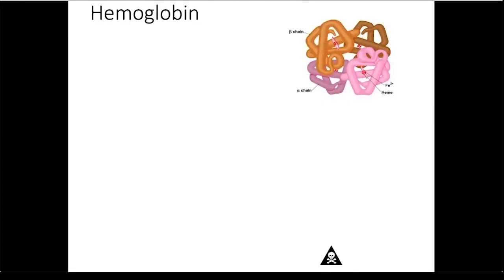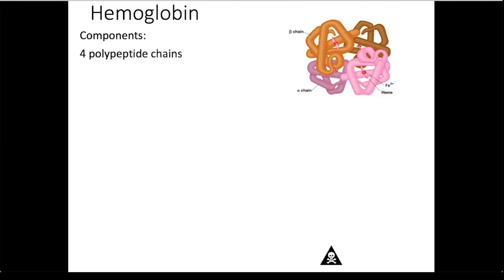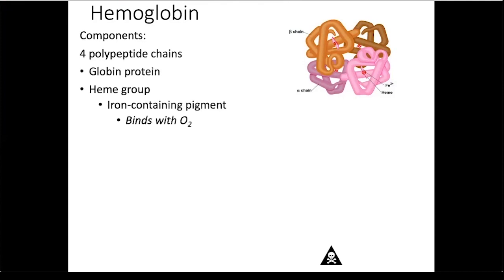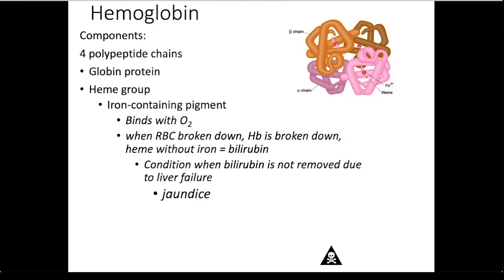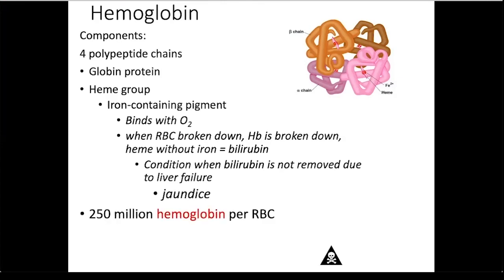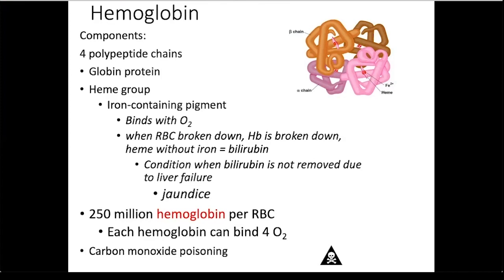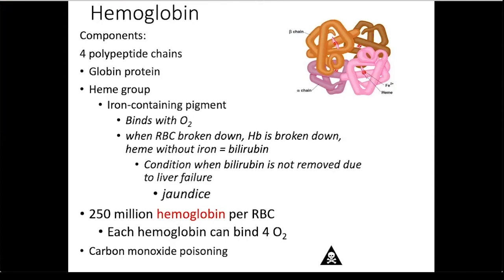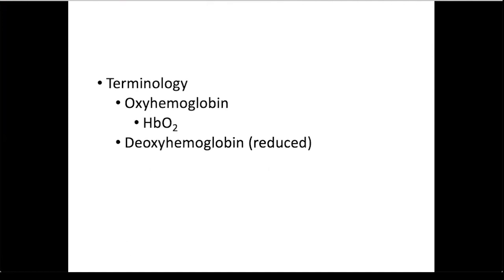BIOS 254 Blood Hemoglobin